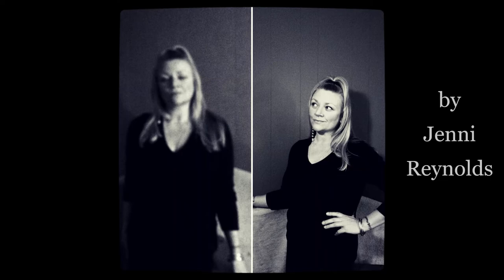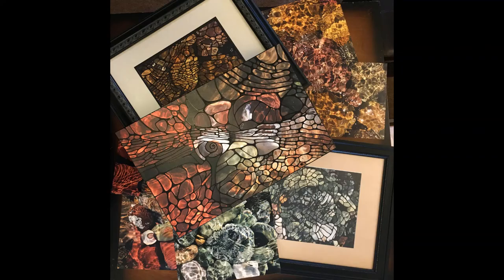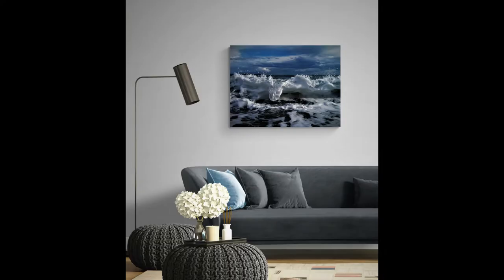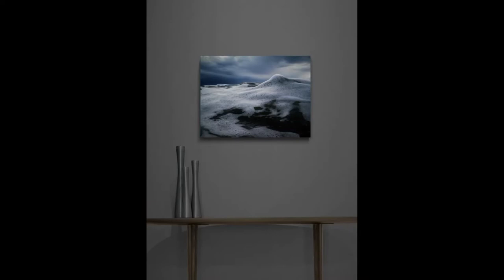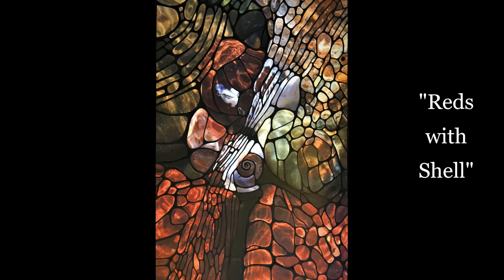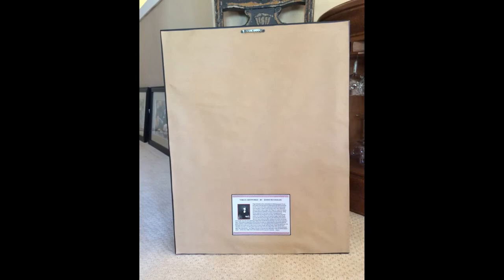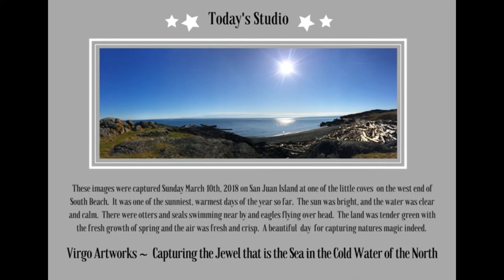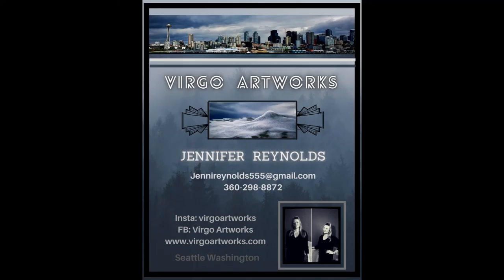Virgo Artworks Promo Video 2021 holiday sale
A little video showcasing the body of work available for sale in the Virgo Artworks 2021 Holiday Sale, and a little bit about the art and artist.